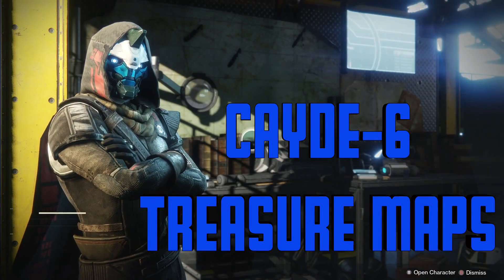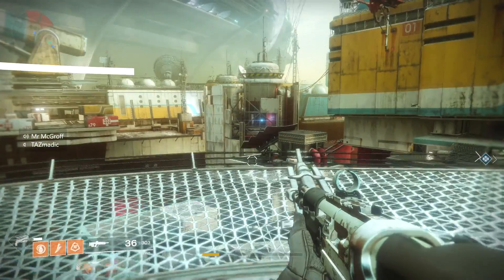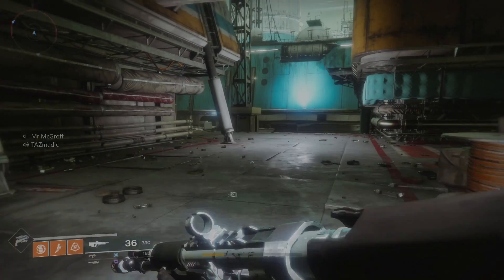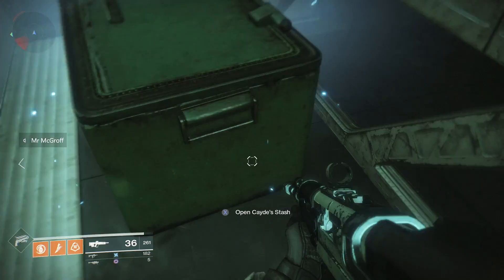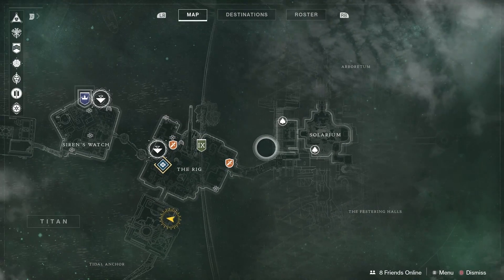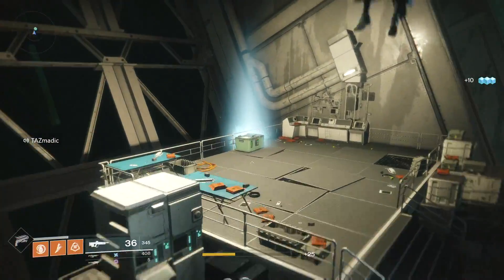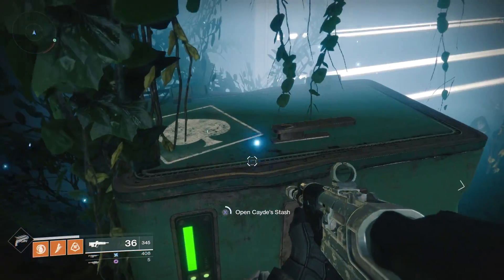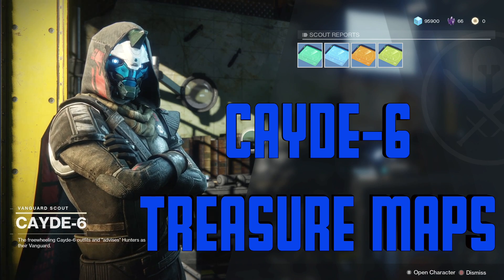ALL CAYDE-6 TREASURE CHEST LOCATIONS! **BEST** (TITAN)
All CAYDE-6 Treasure Chest Locations on TITAN
Destiny 2 Online
[Live Commentary] [watch in HD]